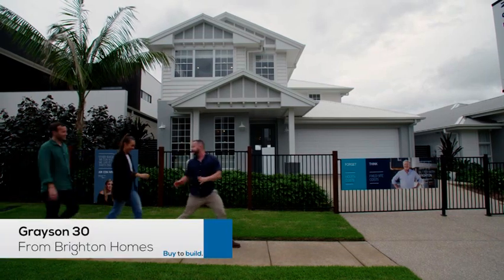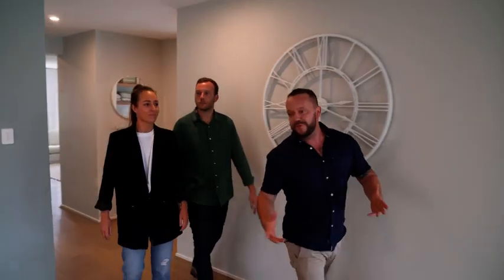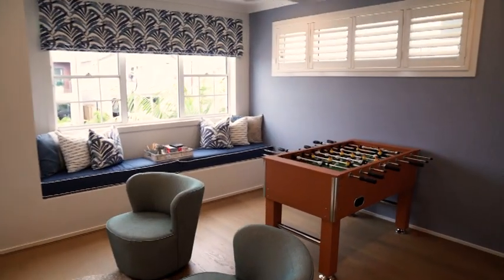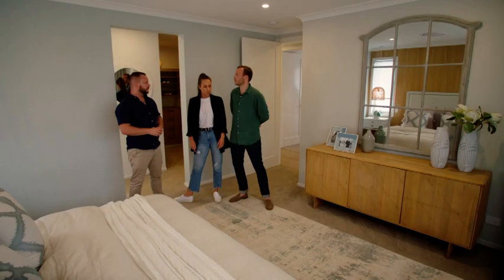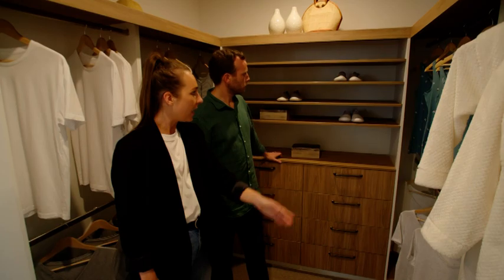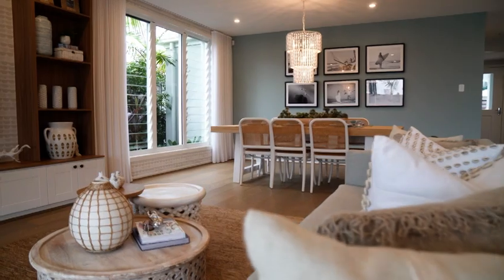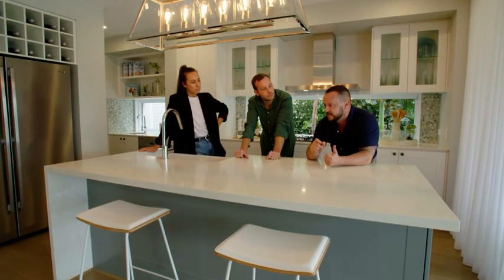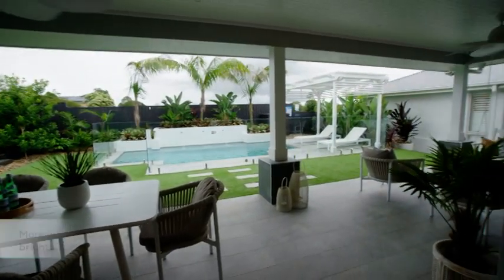Brighton Homes Buy to Build S3 E1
Brighton Homes Grayson 30 on Display at Arise, Rochedale featured on Channel 10s Buy to Build.